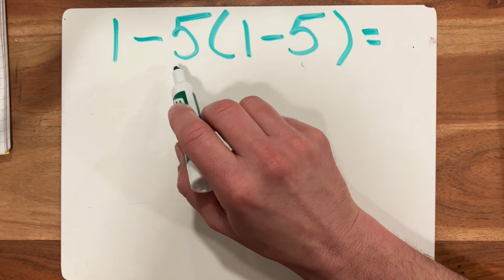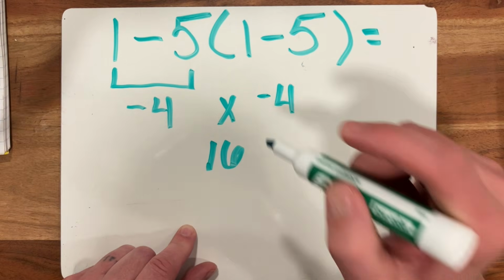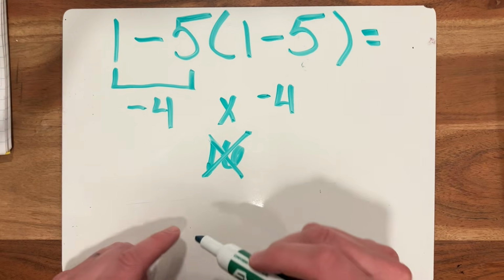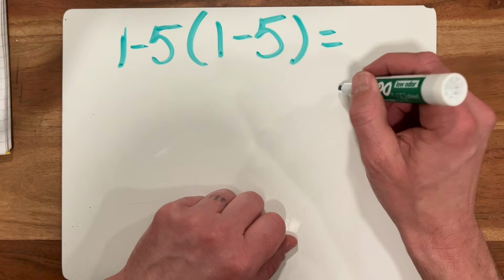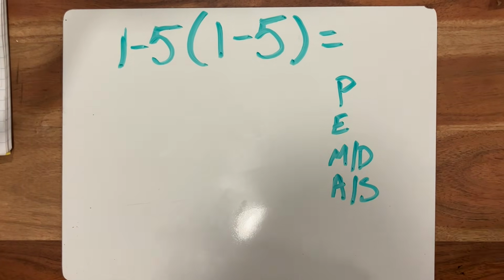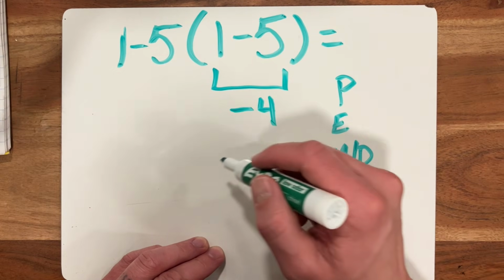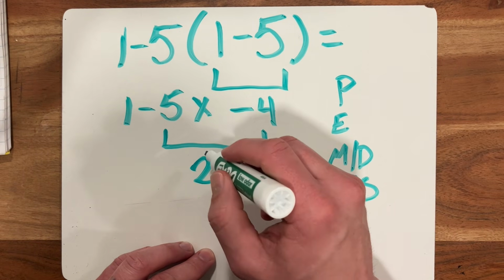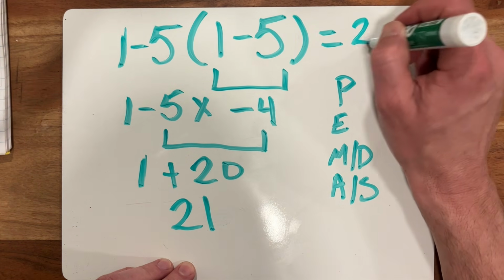This Tricky Equation Stumps Almost Everyone!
Scientific Calculator
Personal White board
White Board Markers

This math challenge tests your understanding of the order of operations, also known as PEMDAS. Problems like this may look simple at first, but many people get the wrong answer because they solve the steps in the wrong order.
In this video, the equation is broken down step by step so you can clearly see how Parentheses, Exponents, Multiplication, Division, Addition, and Subtraction should be applied to reach the correct result.
Before the solution appears, pause the video and try solving the equation yourself. See if you can figure out the correct answer before the explanation begins.
 • How to correctly apply the order of operations (PEMDAS)
 • The common mistake people make when solving math expressions
 • A simple step-by-step approach to solving tricky equations
Try the Challenge
 Pause the video and comment your answer below.
Did you solve it correctly?

Can you solve this simple math problem correctly? This quick math challenge tests your understanding of the order of operations, also known as PEMDAS. The video breaks down the mathematical expressions step-by-step to help you solve equations correctly. Pause the video and comment your answer below before the explanation begins!